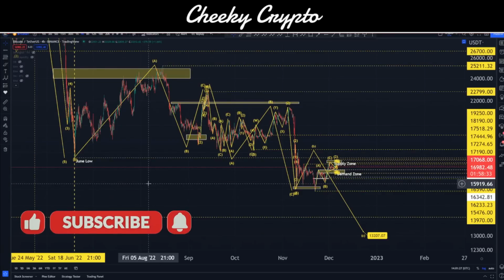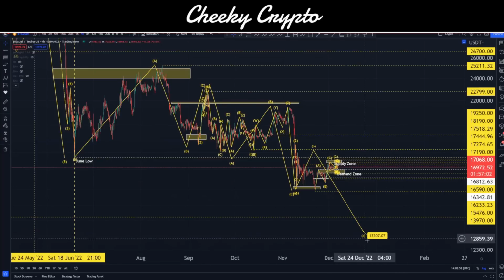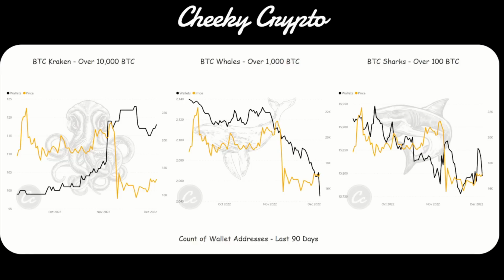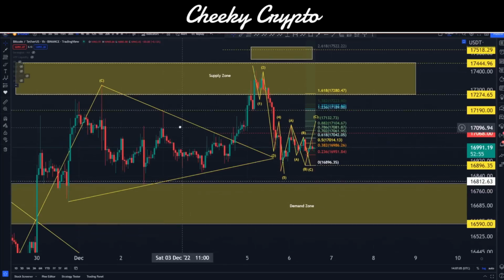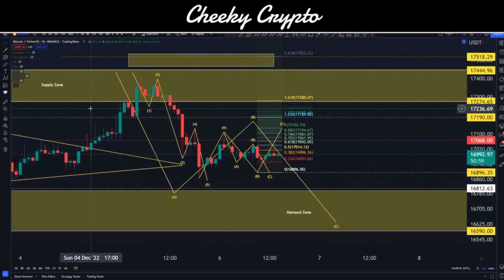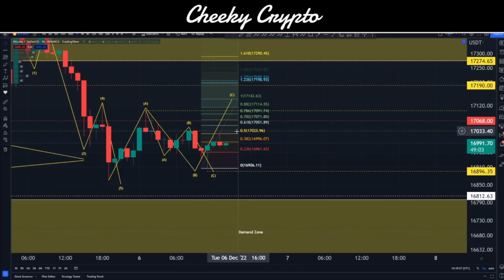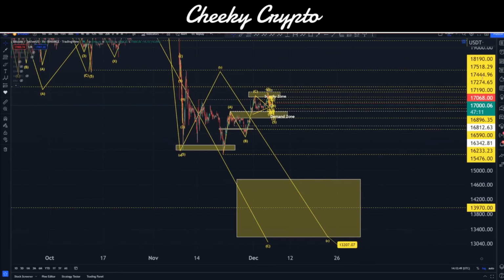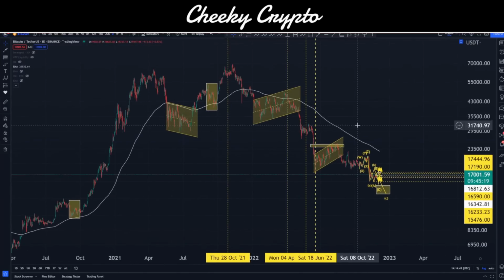Bitcoin BTC Video